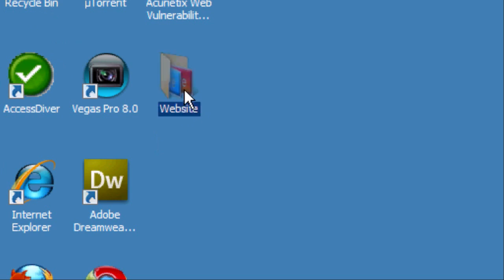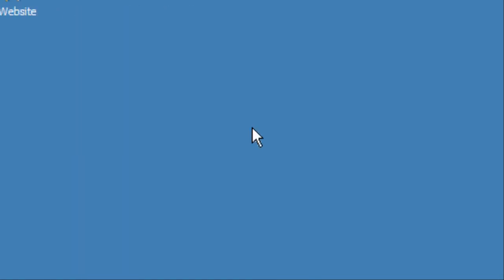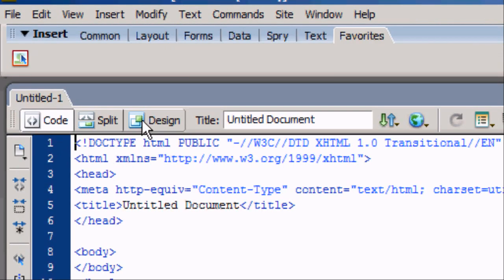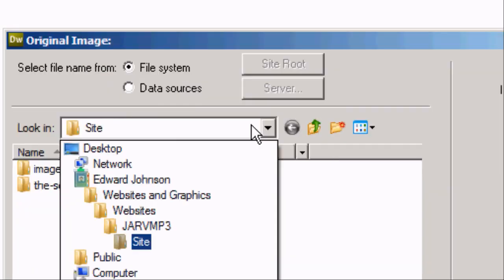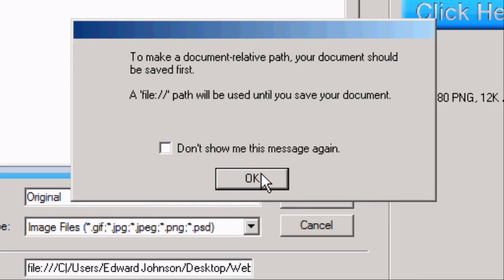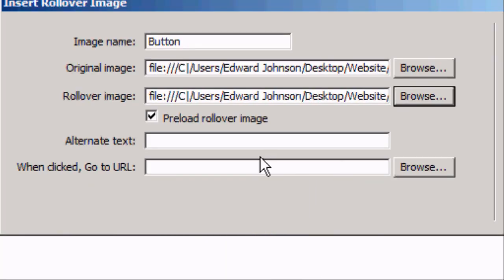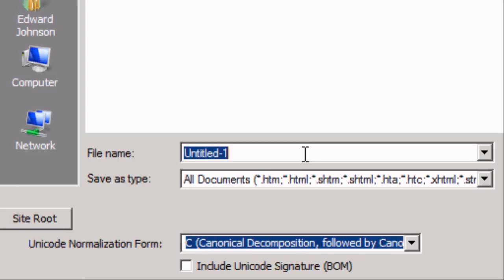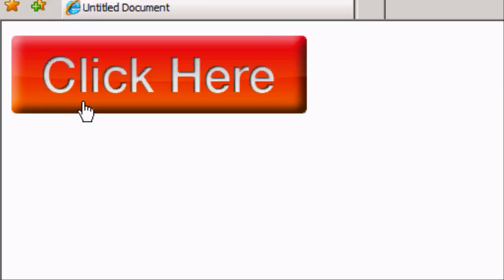Adobe Dreamweaver Tutorial - Rollover/Hover Images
How to make rollover images in adobe dreamweaver cs3. This tutorial will teach you a vital and really easy way to create a rollover/hover image.